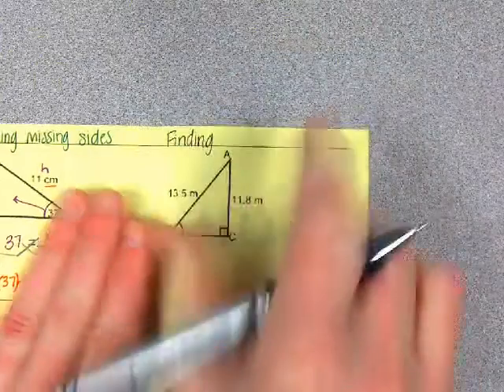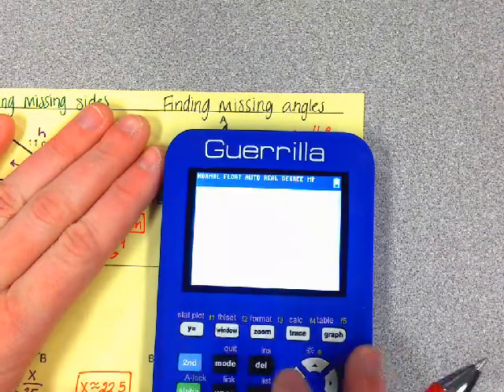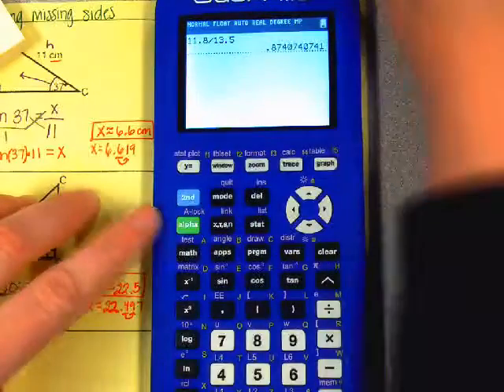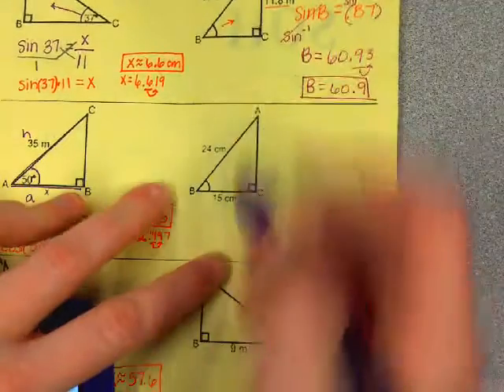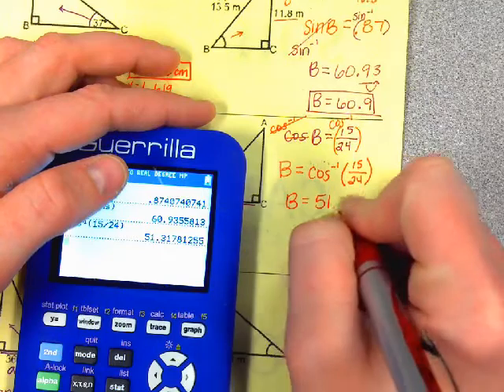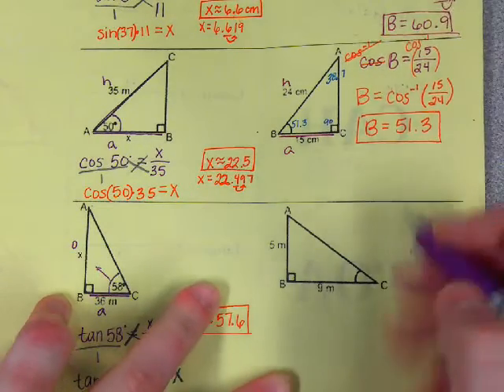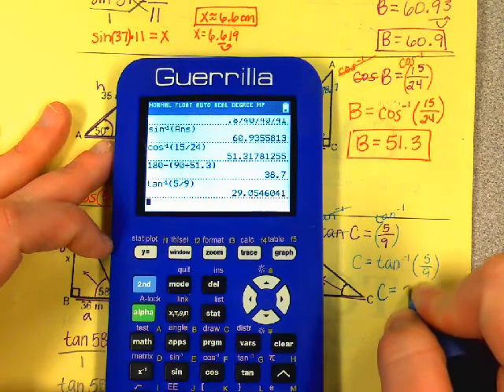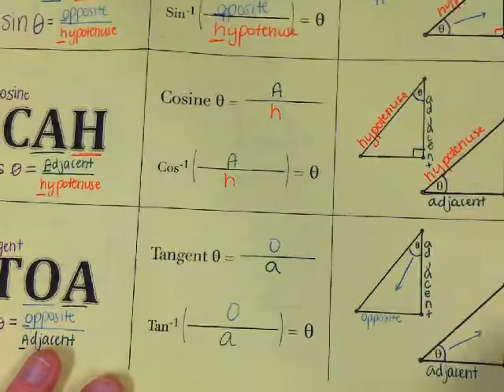Finding Missing Angles Soh Cah Toa